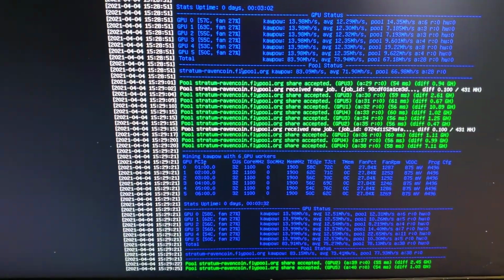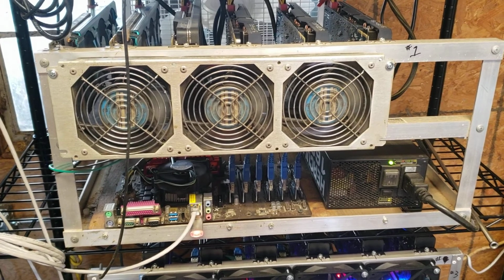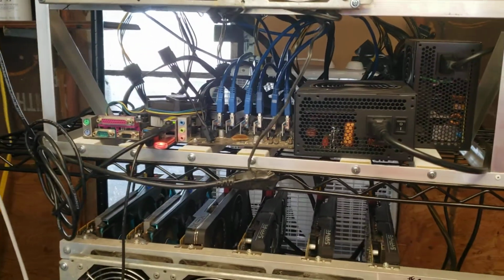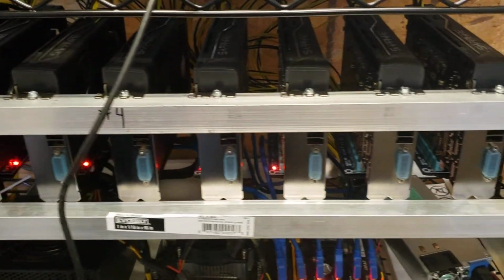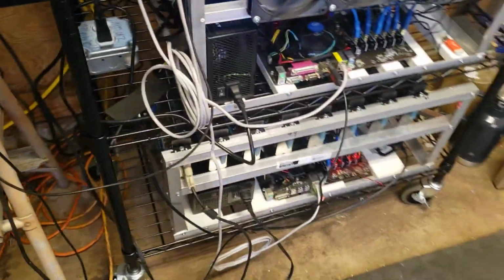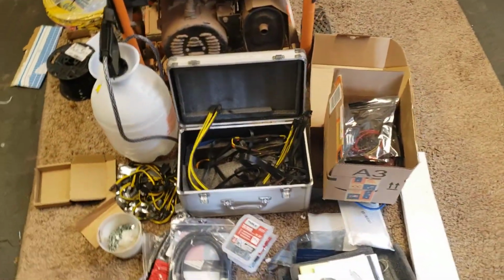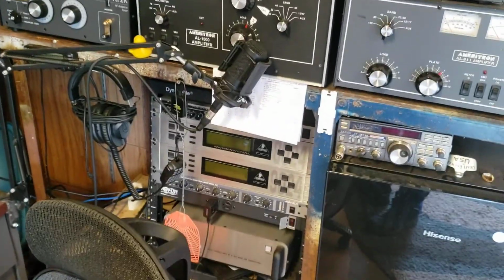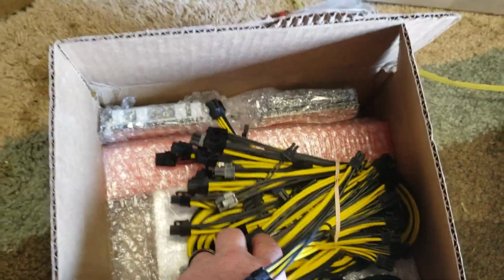Can you mine Vertcoin with old GPU's????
My current mining set up. I'm mining vertcoin on R9 280x gpu's and ravencoin on RX470 4gb gpu's